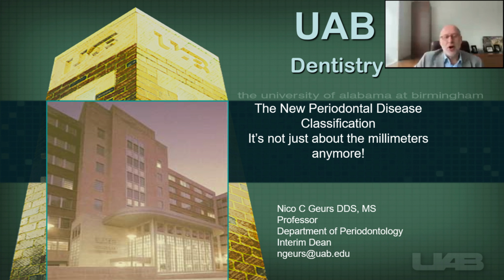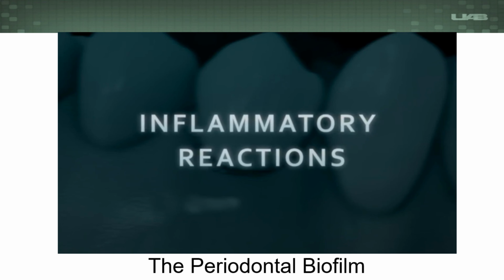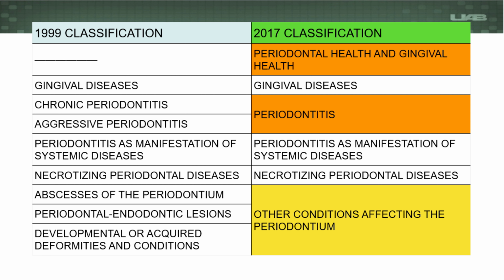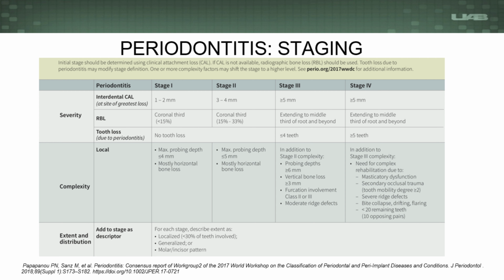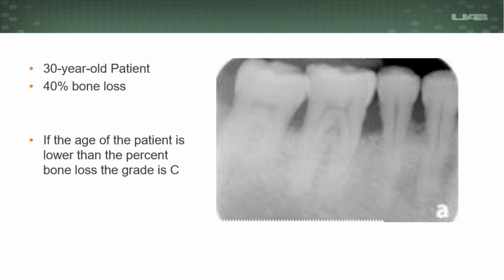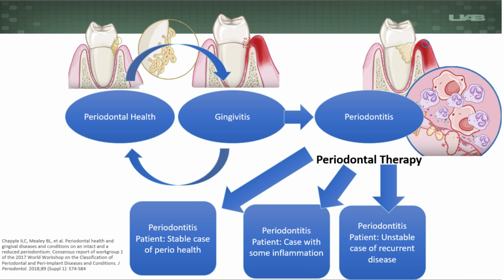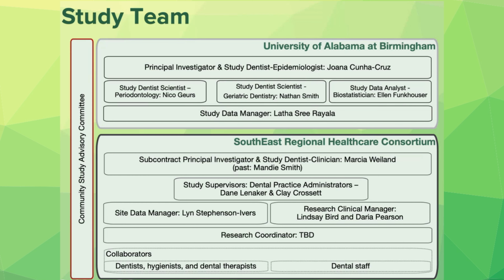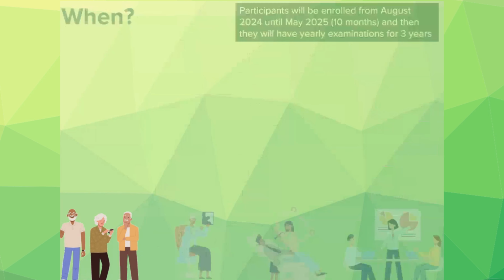Perio Disease Full webinar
This video includes introduction to the BRIDGES project and information about the Periodontal Disease Classification.